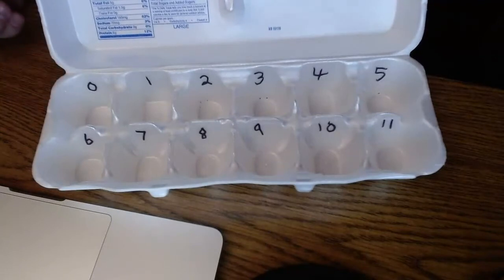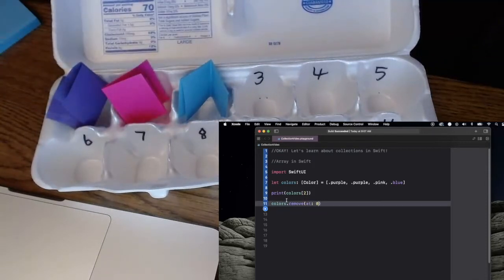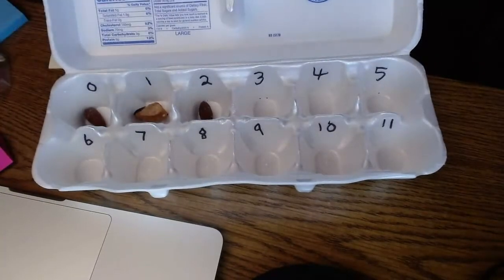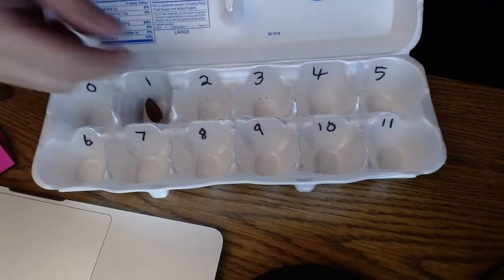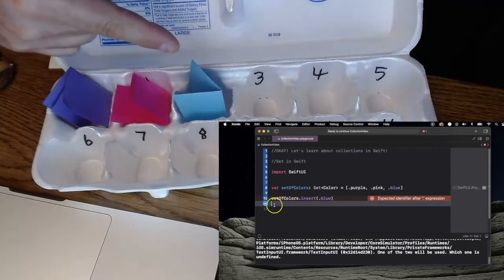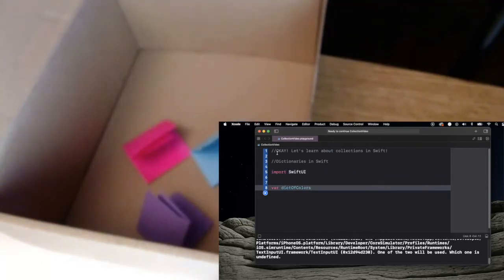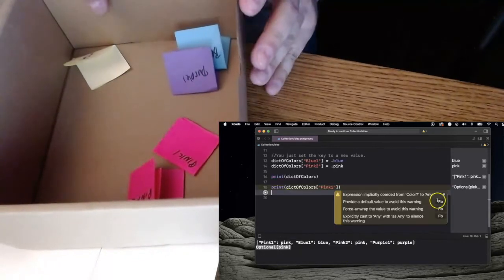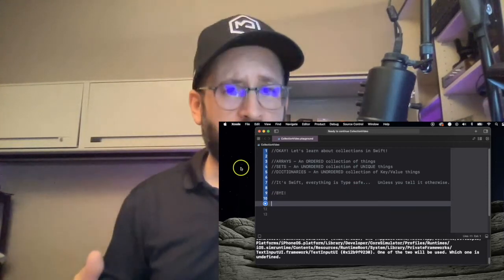A different way to explain Arrays, Sets, and Dictionaries in Swift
Using Egg Cartons and Cardboard Box to explain Arrays and Dictionary and Set in the Swift programming language.